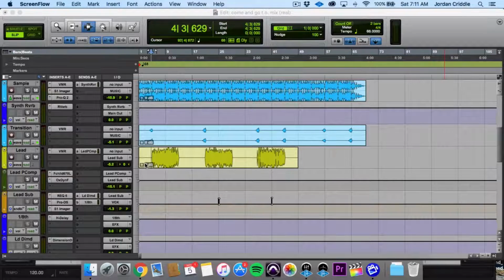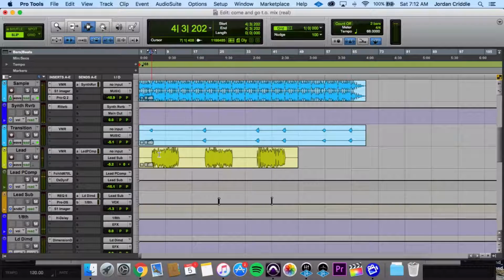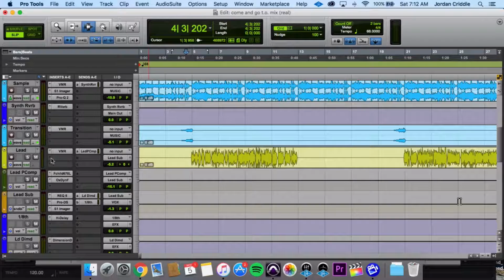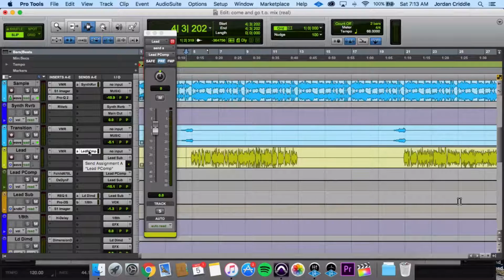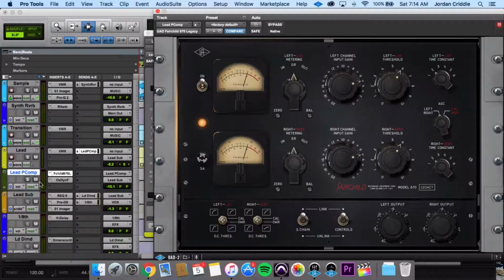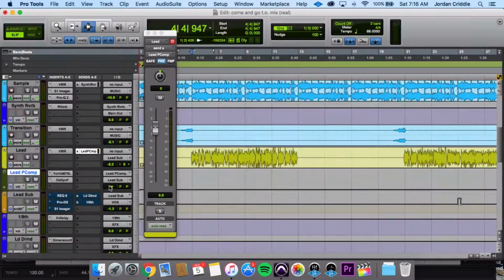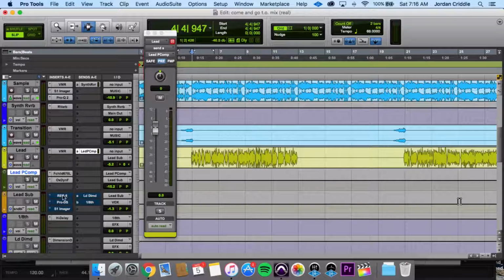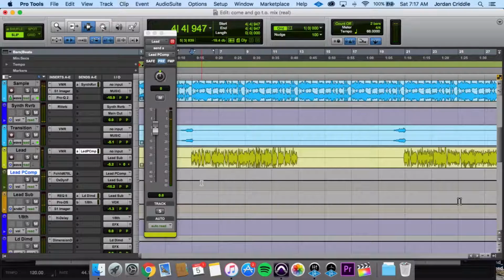Quick Tip: My Parallel Compression Workflow